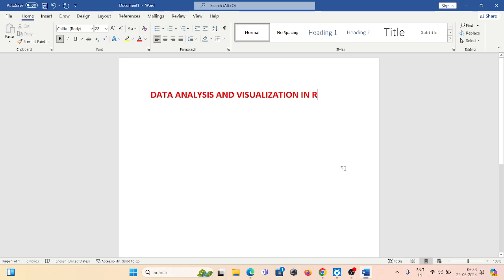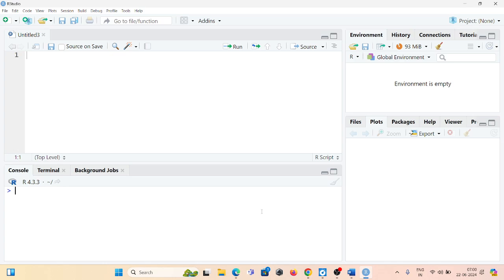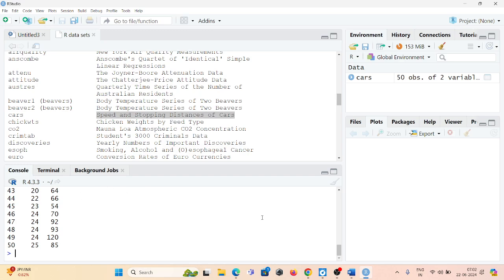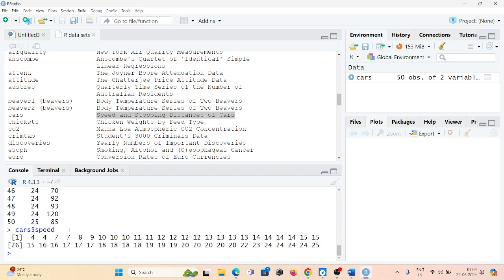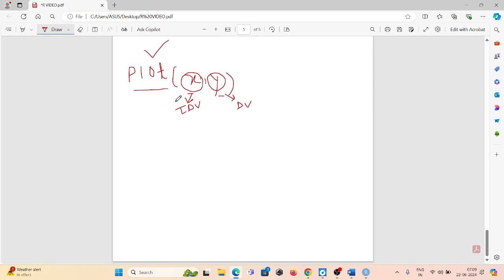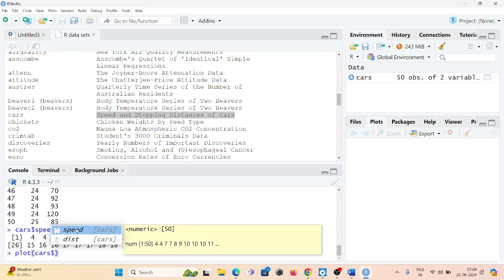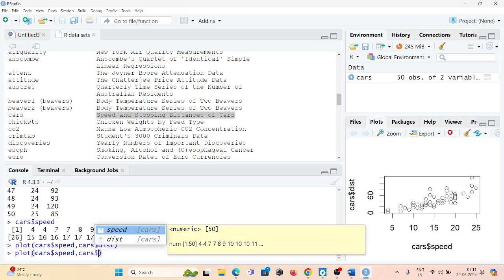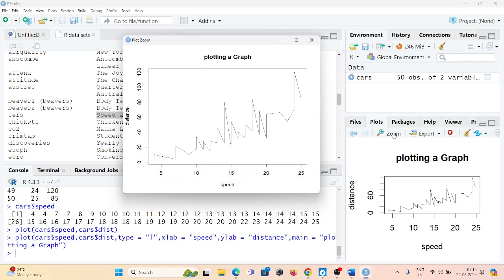R Lab || Data Analysis and Visualization in R || R graph ||Super Vision|| monalisa